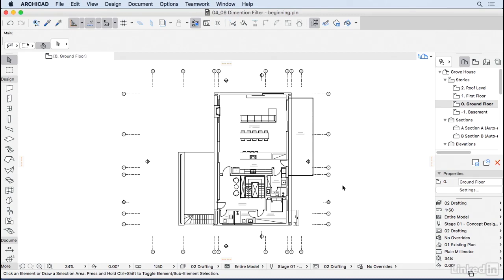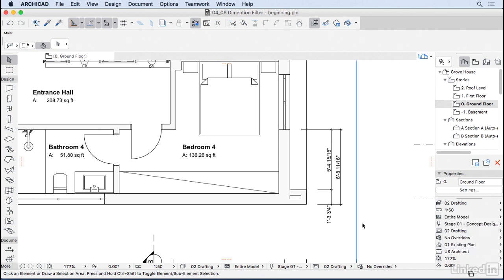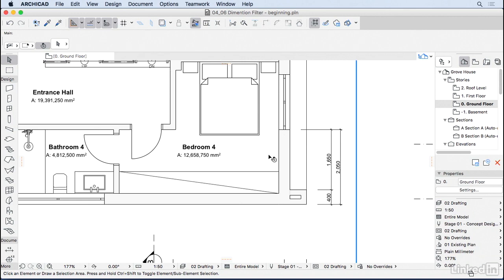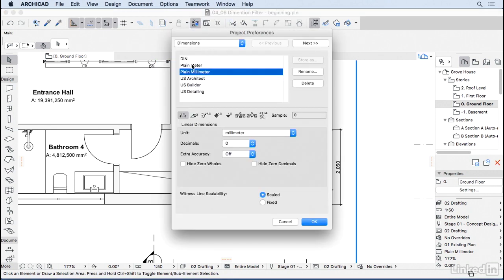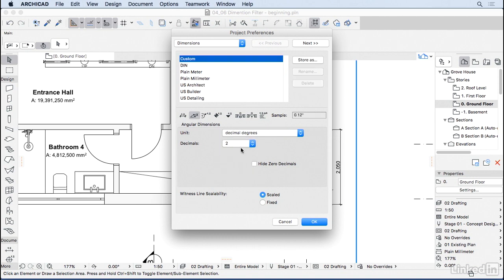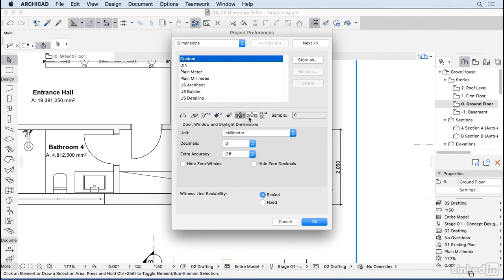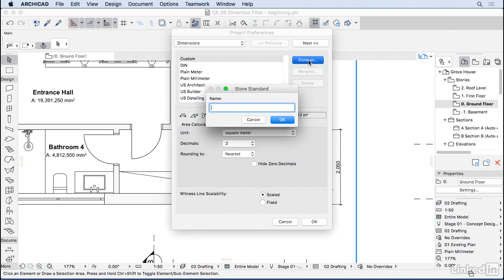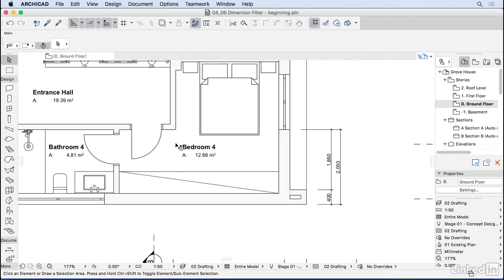034 Dimension filters